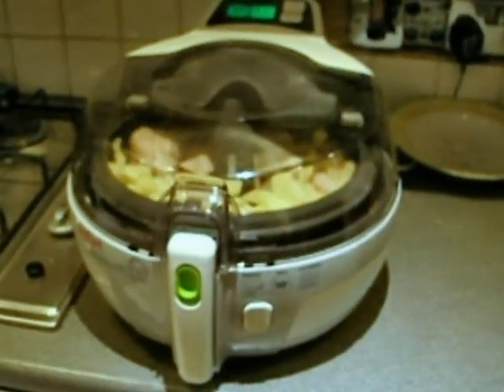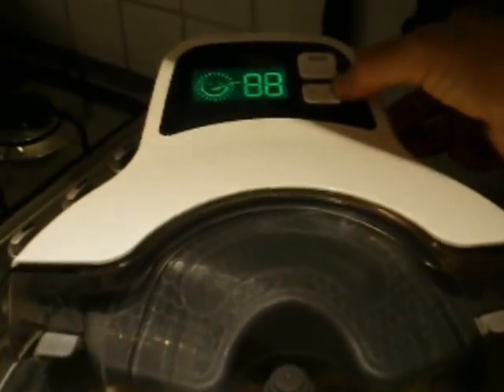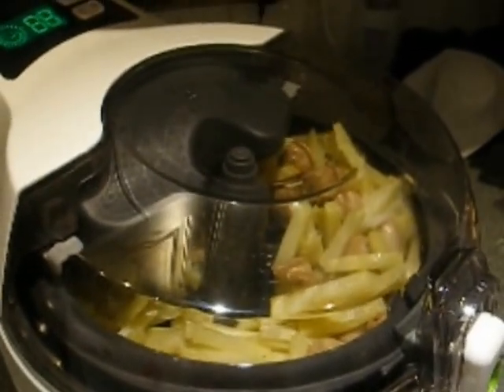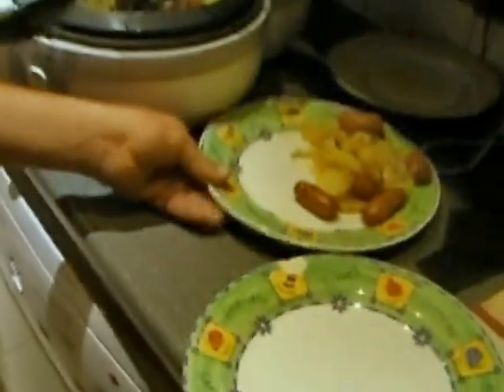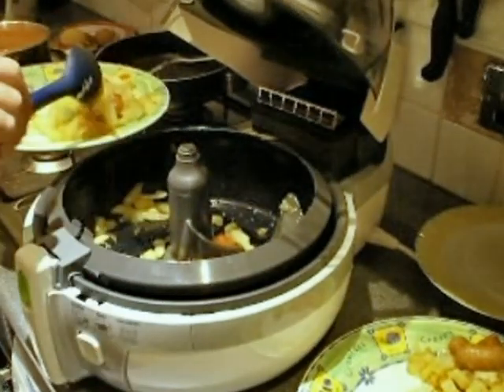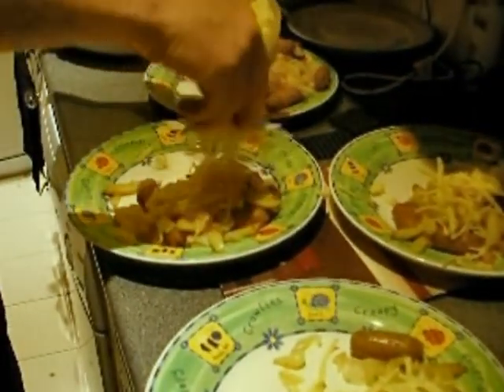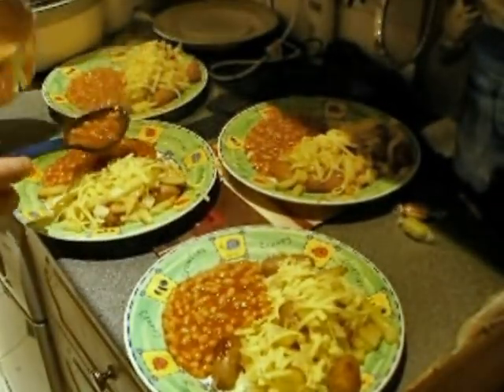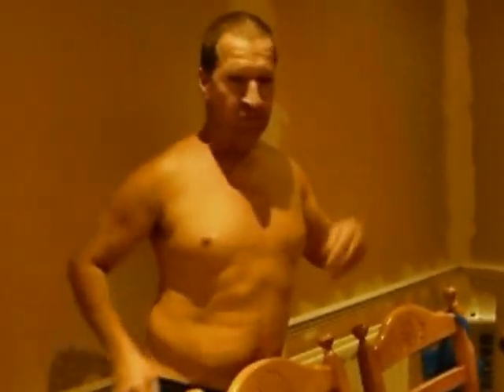New 1.5 Kg Tefal actifry review and recipe